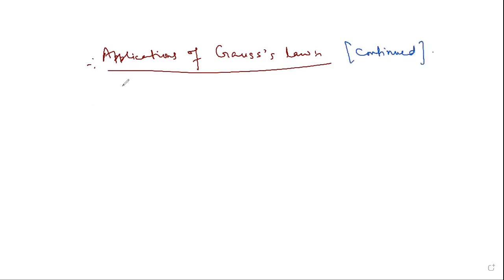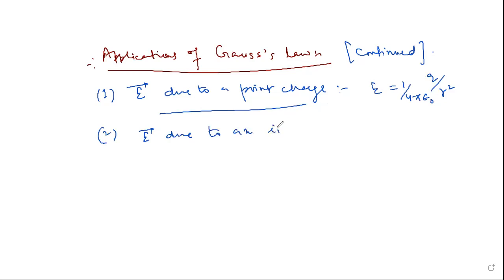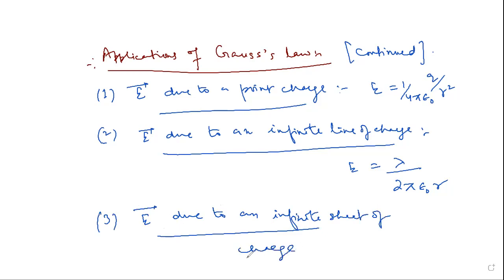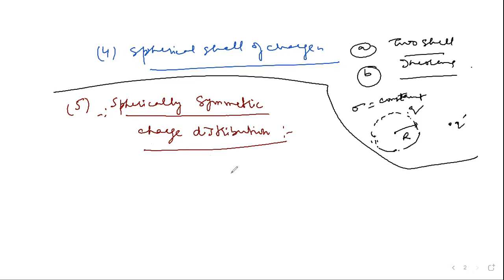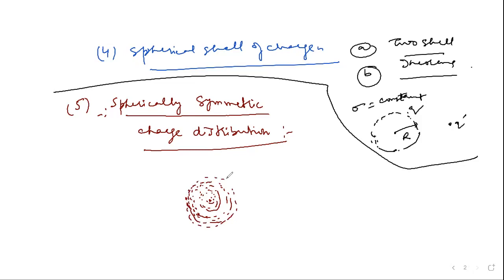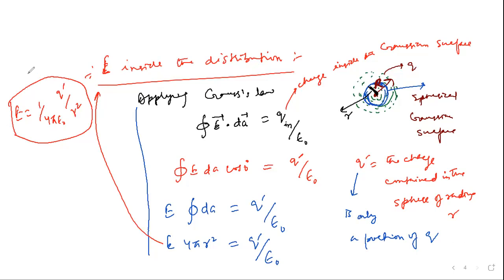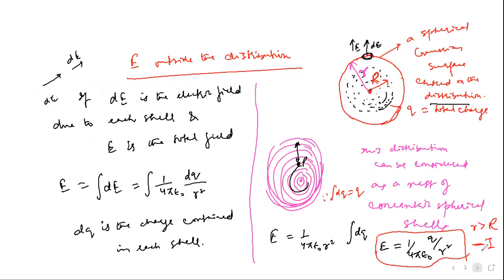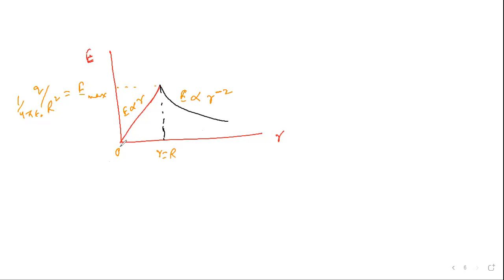online Lecture 11 2nd semester physics G D C. BEERWAH